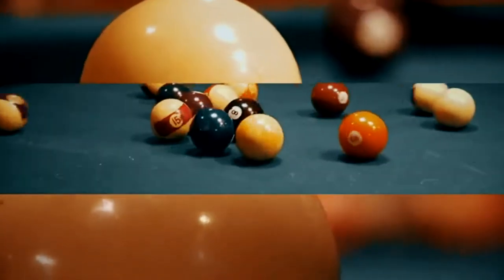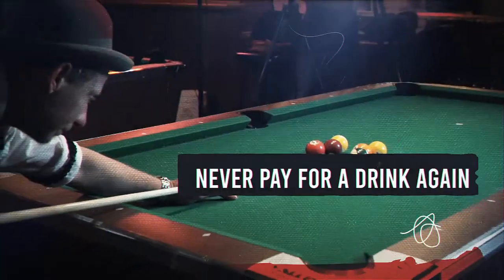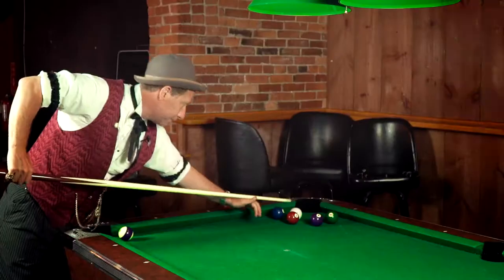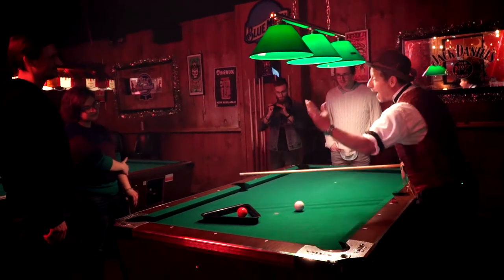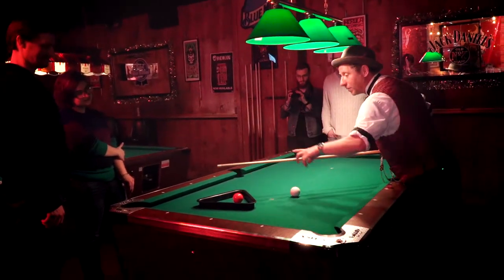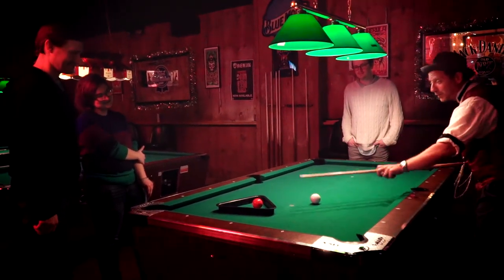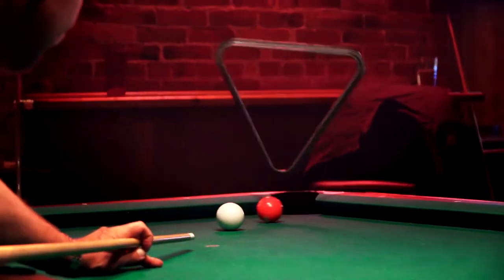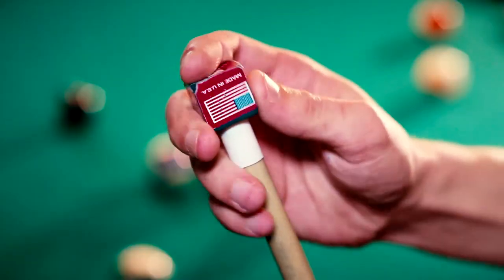Cue'd Up by Chef Anton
EIGHT awesome ways to win a bet with nothing but your wits, PLUS learn Chef's FOOL US trick as a secret bonus.